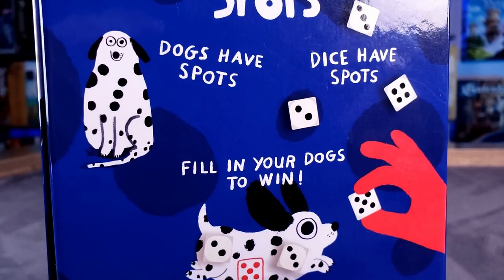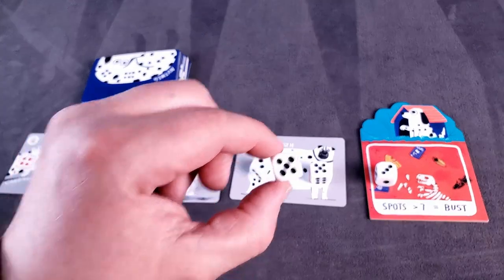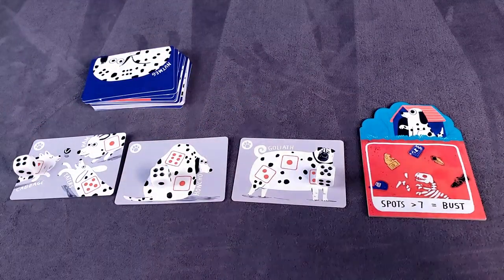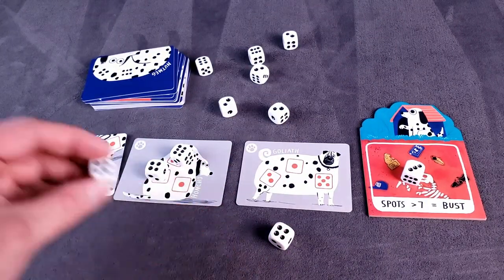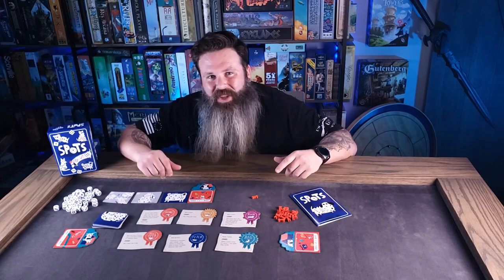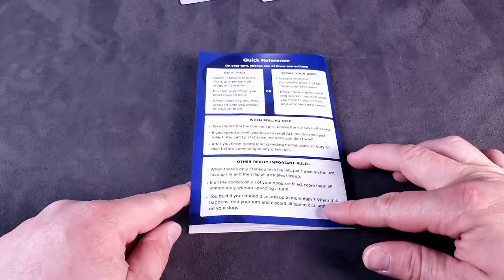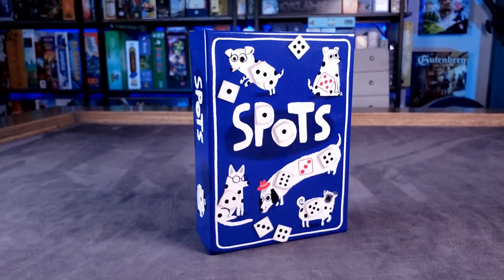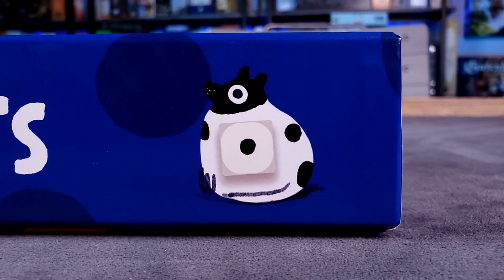A Refreshing Dice Game! Spots Review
A Refreshing Dice Game! Spots Review on Rolling with the Beard

Spots is a casual push your luck game from CMYK. On your turn, you'll be rolling and placing dice onto dog cards. Dice you can't place get buried in your yard. Bury too many dice and you bust. Complete 6 dogs and you win!

-description from designer